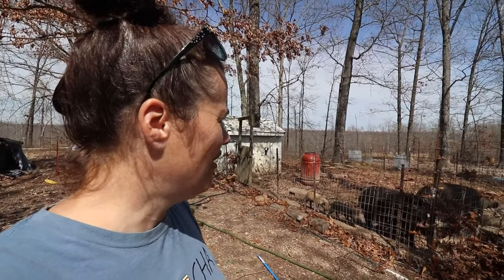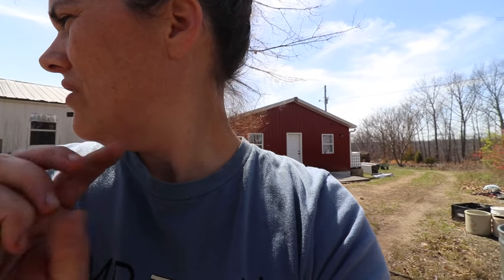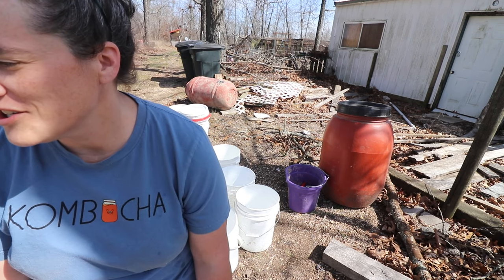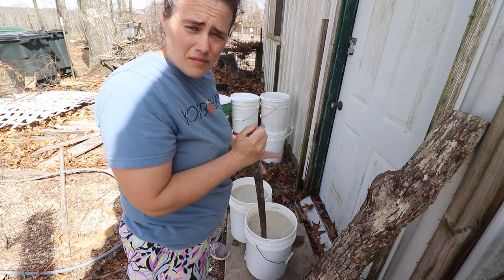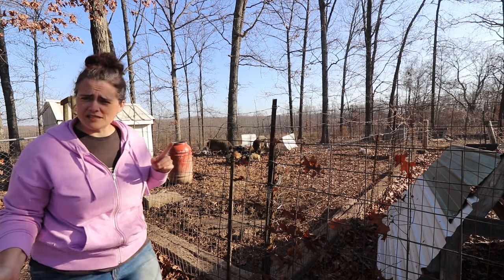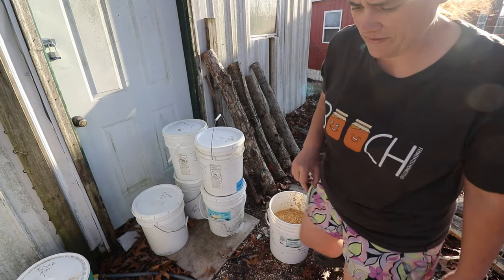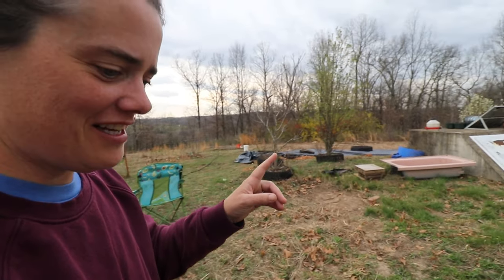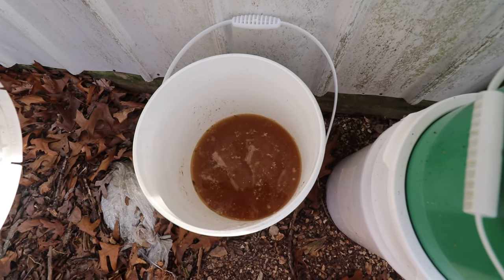Practical Guide To Fermenting Pig Feed | Fermented Homestead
With the rising cost of pretty much everything today learning how to ferment pig feed is one way you can save up to (or more than) 30% on your feed bill and get healthier animals at the same time. This works for most of your homestead animals so fermenting chicken feed, fermenting duck feed you name it and you can ferment it.

Check out my favorite gardening supply company Bootstrap Farmer for the most durable and high quality equipment around

If you would like to reach us you can:
- or -
Send snail mail to: